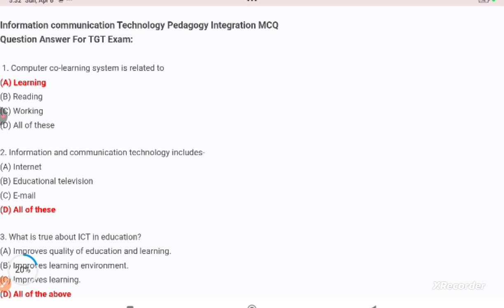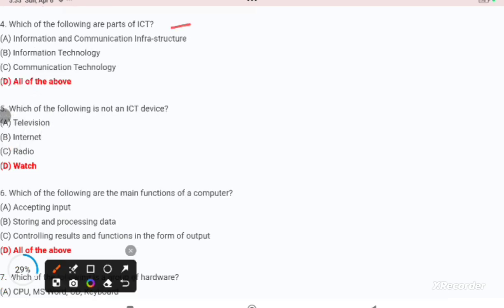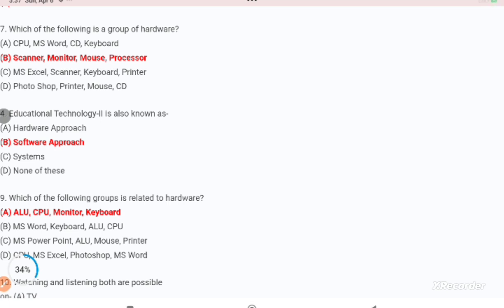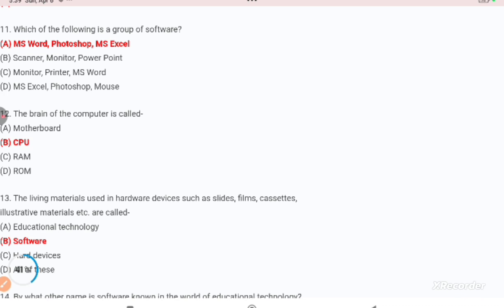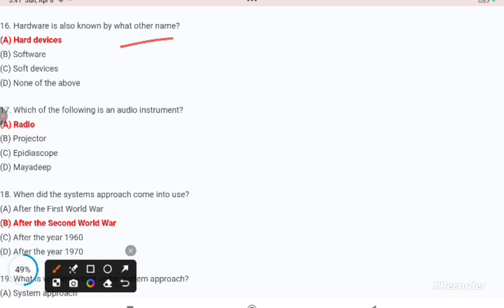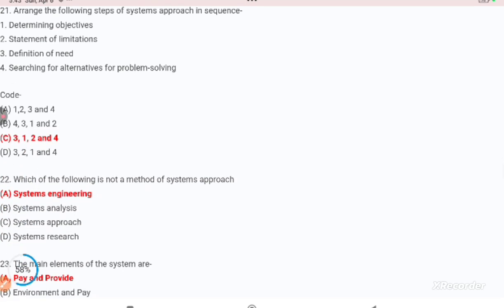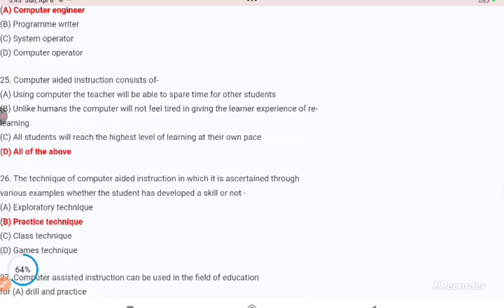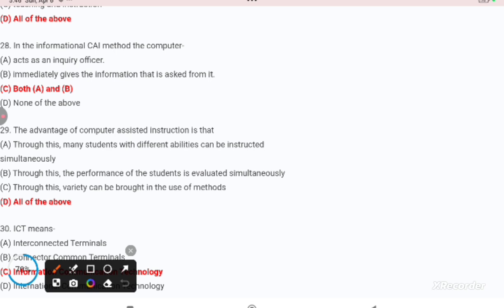14 July 2026